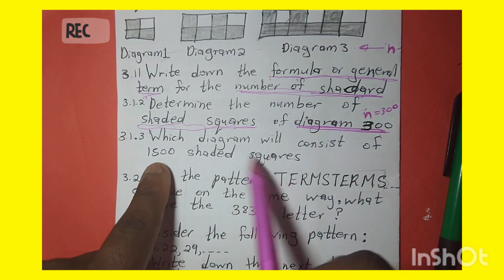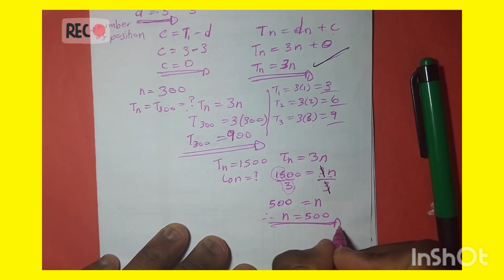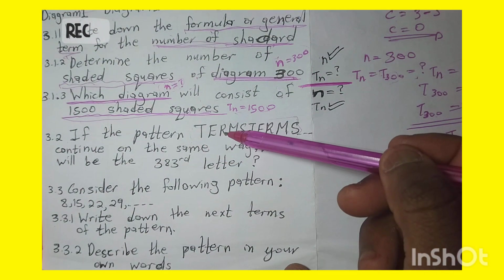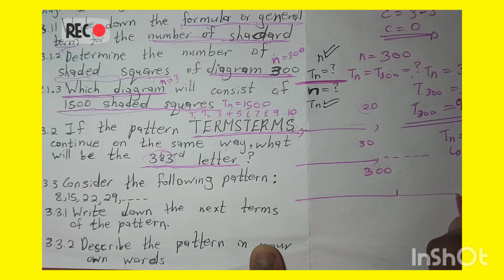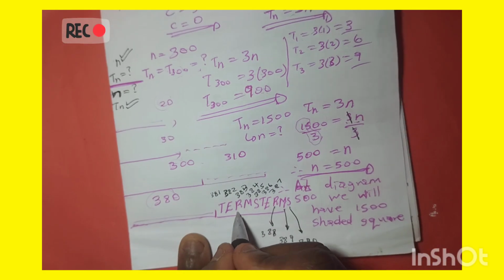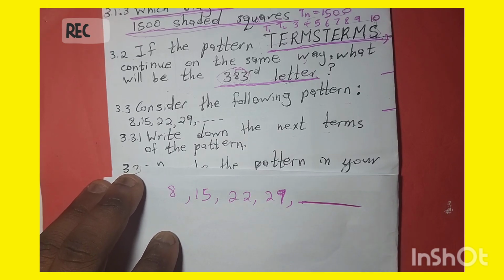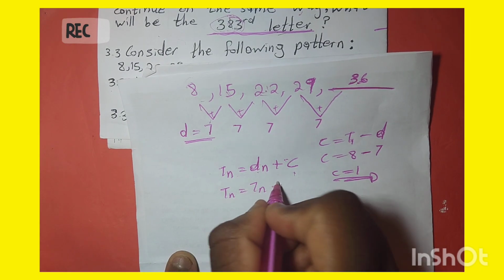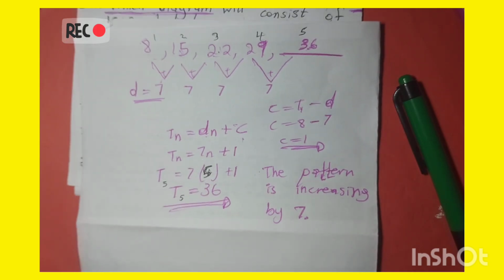Number patterns |Continuing of Part 1